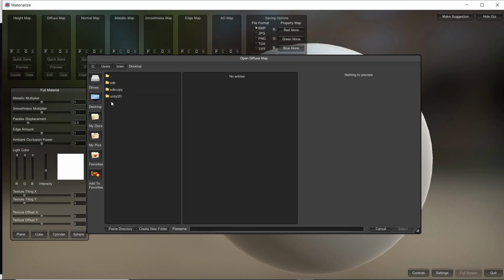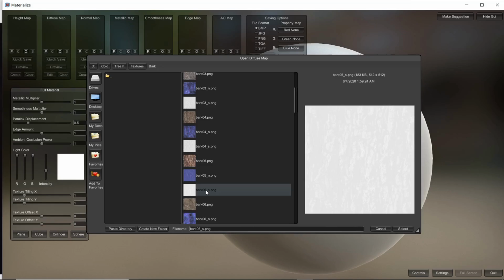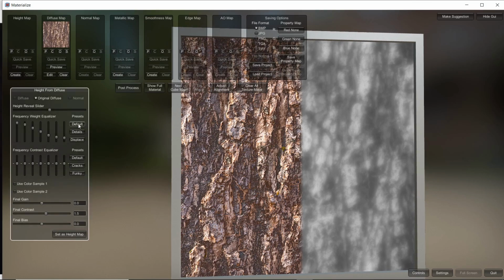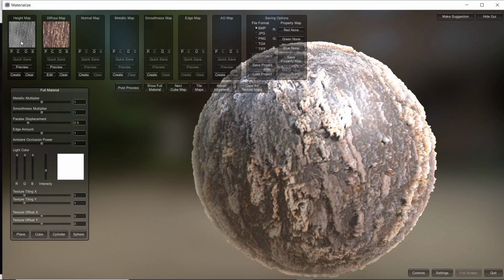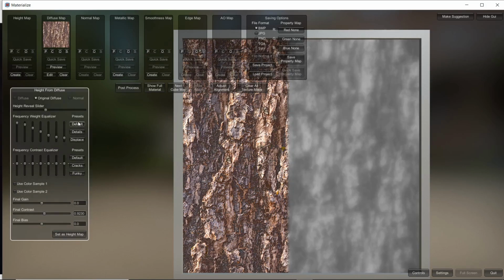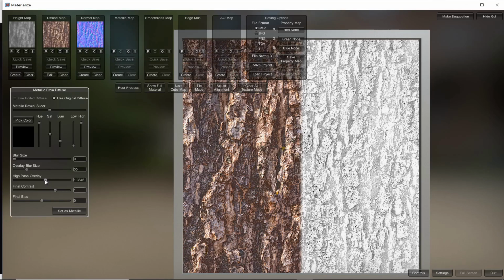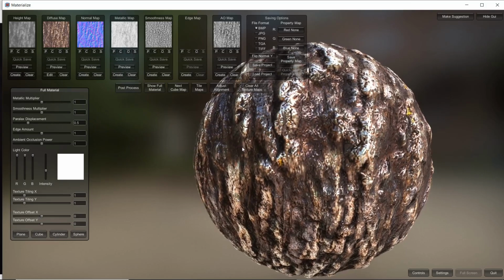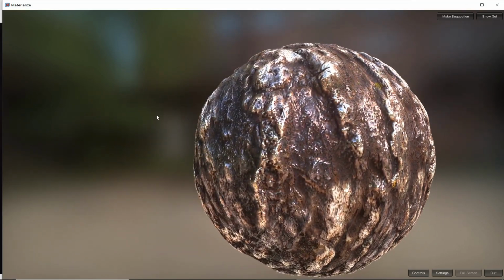Easy Material Generation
A quick look at Materialize. A fantastic program that can generate maps from a diffuse image for your games and 3D projects. It makes material generation easy!

If this helps Like Sub and Share
Also wishlist my game Sweet Pea.